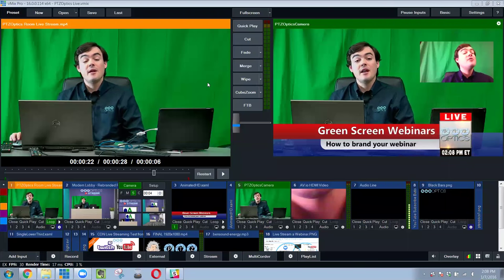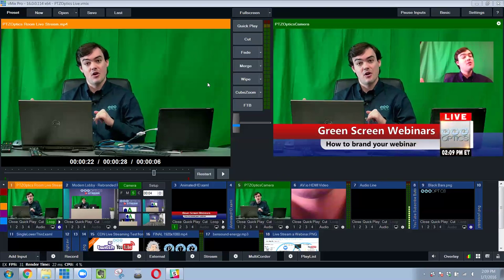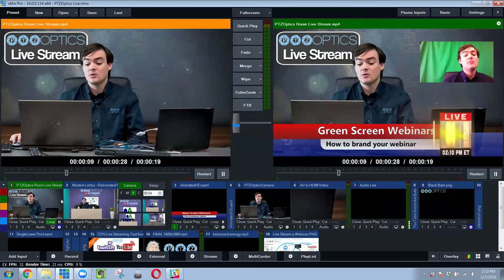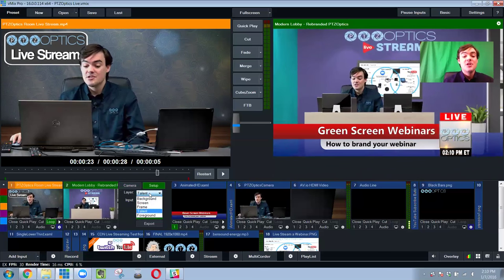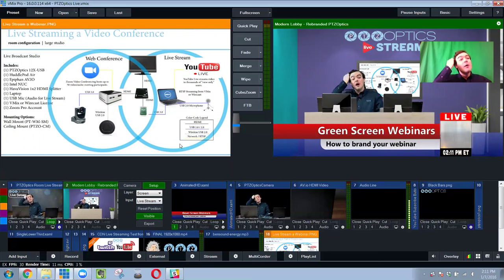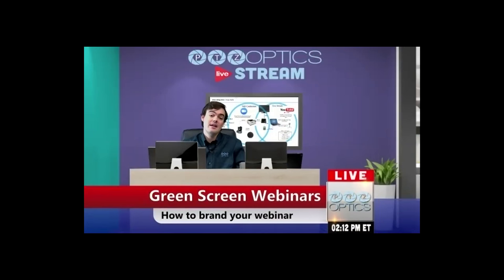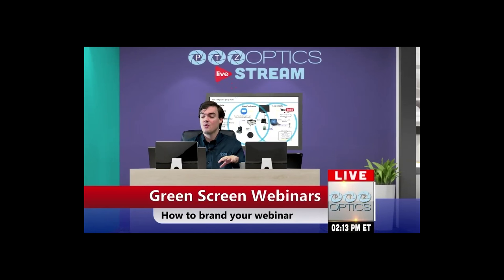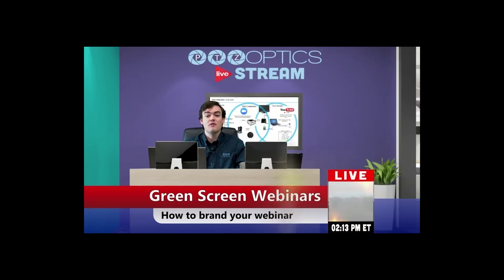Adding Green Screen Video into Webinar/Video Conferencing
This video gives a how to lecture with walk through examples on how to use your green screen and virtual sets effectively.  Paul will go through the various settings and show you how to adjust them and even add layers of effects to your video.  If you are a beginner learning how to use virtual sets this is a good place to start and watch as Paul goes through all of the general features and demonstrates how to use them and what they will look like in a final product.